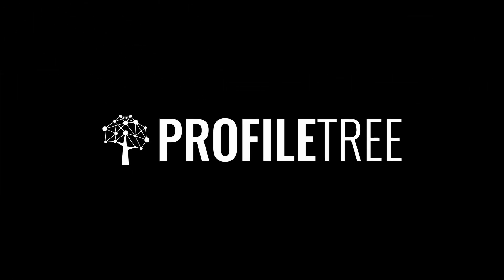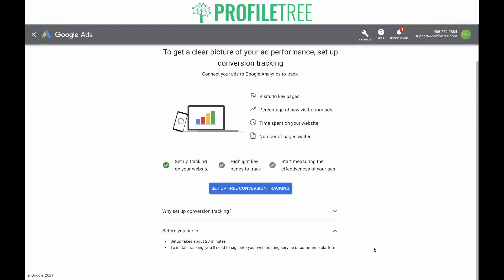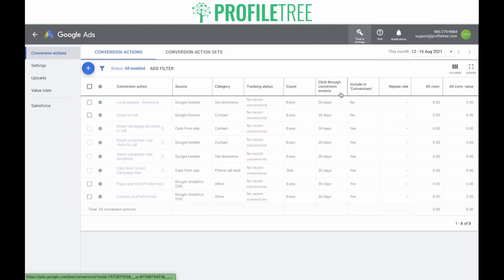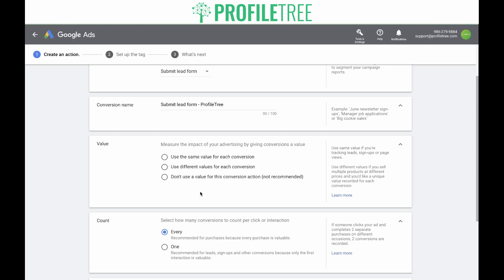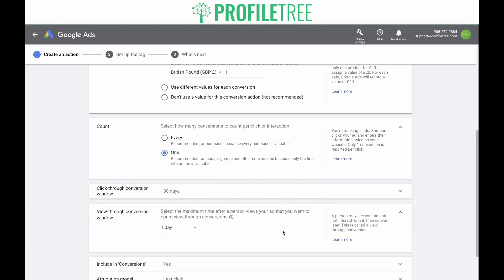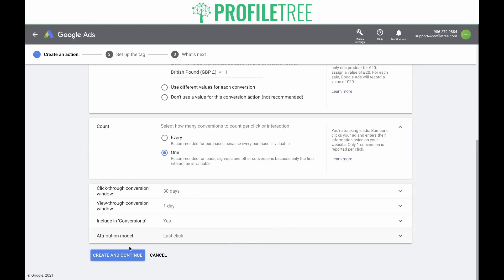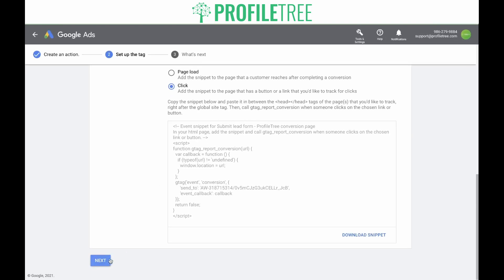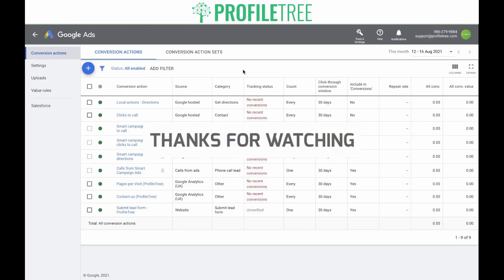How to Set Up Conversion Tracking | Google Adwords | Google Advert | Google Tutorial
In this video, we take you through how to set up conversion tracking with your Google Adwords. Conversion tracking can help you view how successful your campaigns are performing and allow you to adapt them to get the most targeted campaign possible to the correct audience.

If you don't have a Google Ads account set up, check out our previous video on how to set up a Google Ads Account first before proceeding with this one.